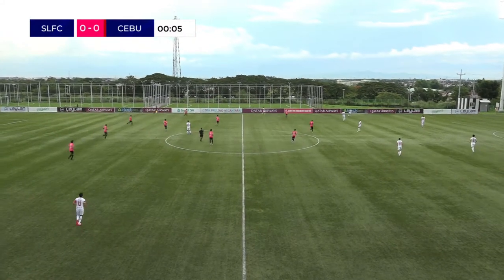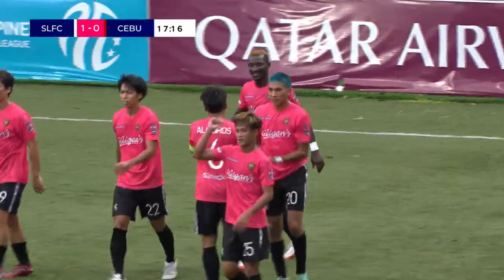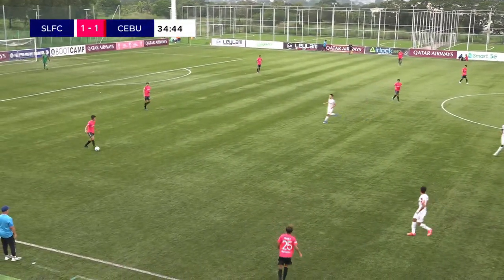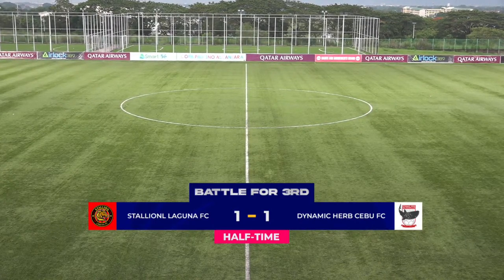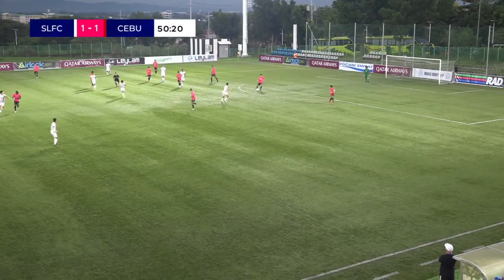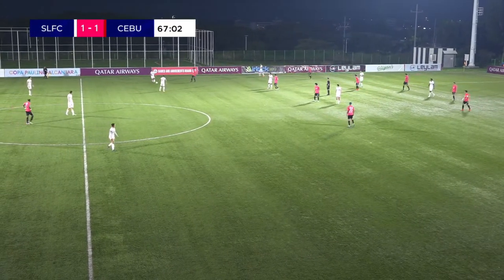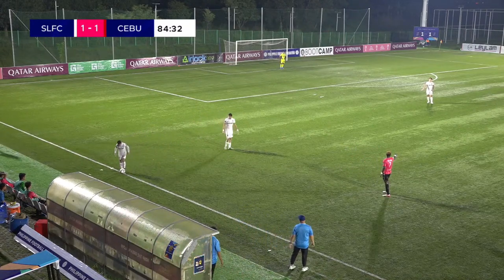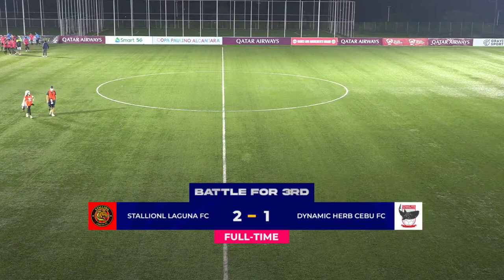Copa Paulino Alcantara 2022 Battle for Third - Stallion Laguna FC vs. Dynamic Herb Cebu FC